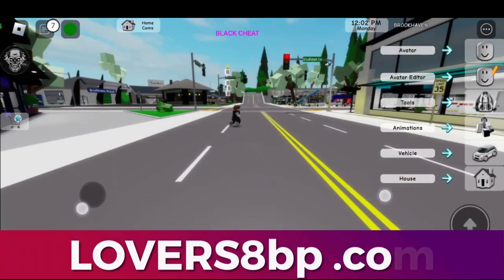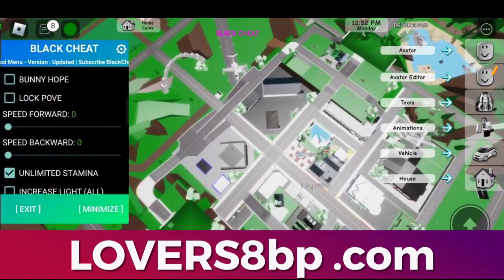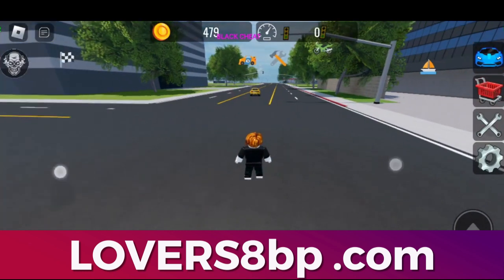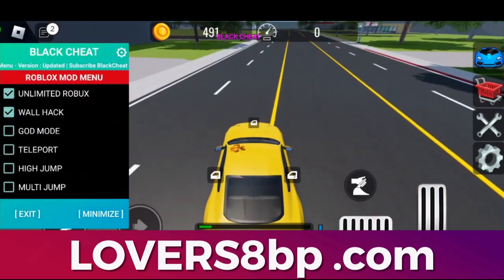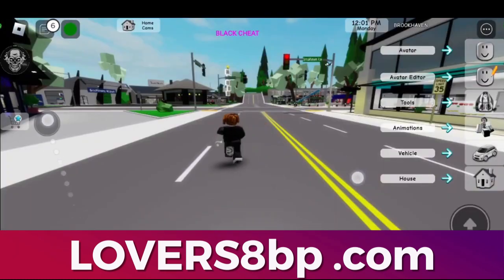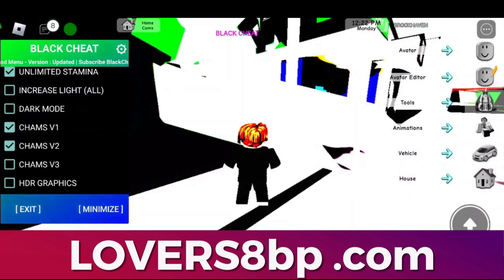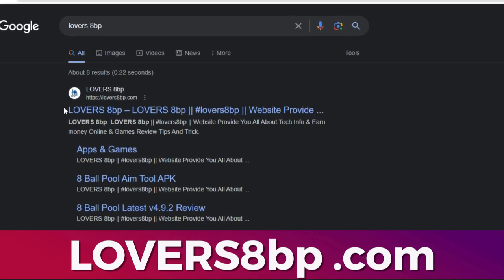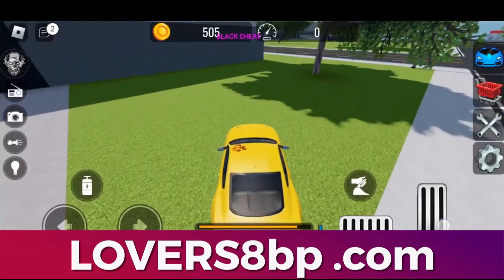Roblox Mod APK (Unlimited Robux & Money) 2023/2024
Discover the latest Roblox Mod APK (Unlimited Robux & Money) 2023/2024. Elevate your gaming experience with boundless resources and endless adventures. Get exclusive insights here.

Roblox Mod Menu Apk - [ Unli Robux, God Mode, Unlocked Skins, Invisible, Speed Hack ] - Roblox Mod

cara download roblox mod apk unlimited robux 2022 mediafıre,

Roblox Mod Menu Apk